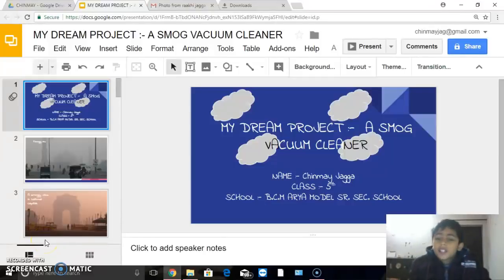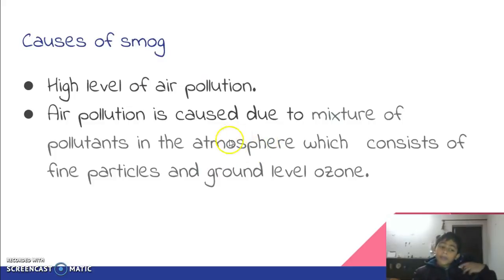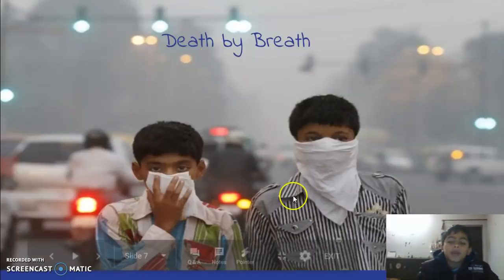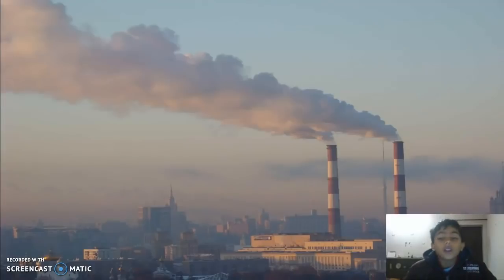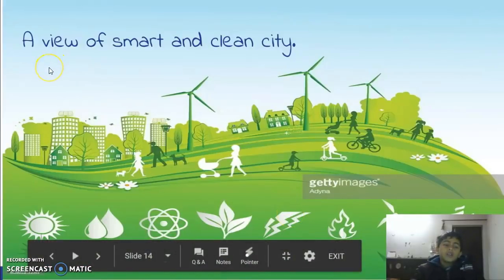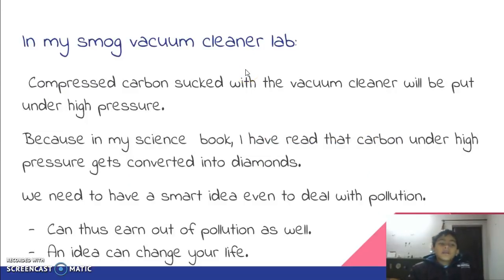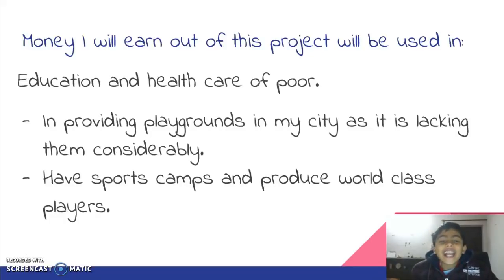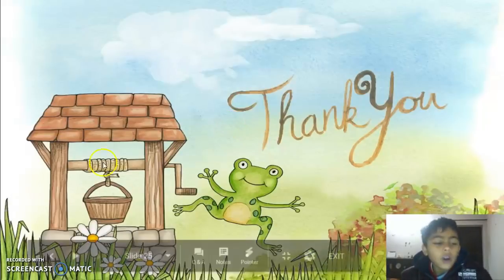A smog Vacuum Cleaner by Chinmay Jagga- WhizTalk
A smog Vacuum Cleaner @ Friday, December 29, 2017 @ 01:37:39 PM